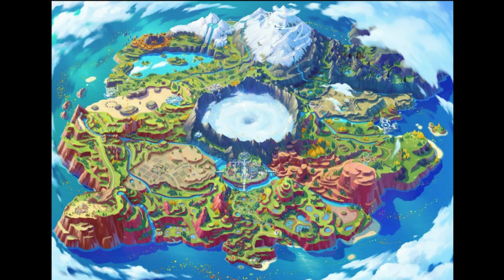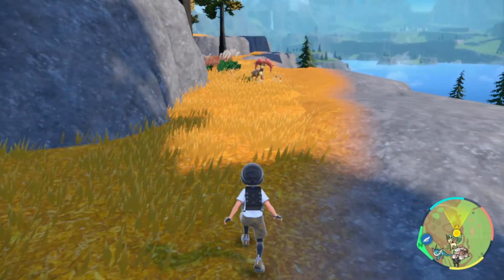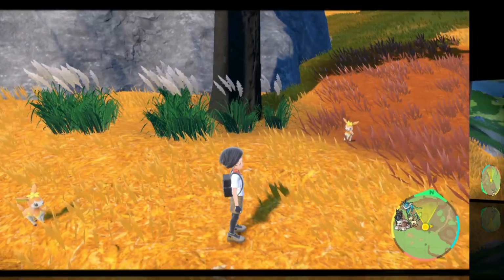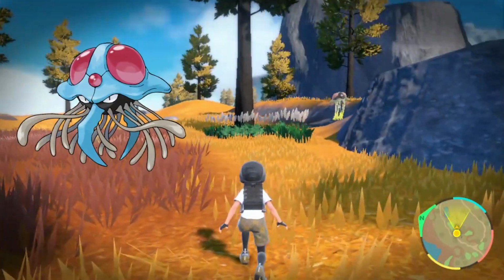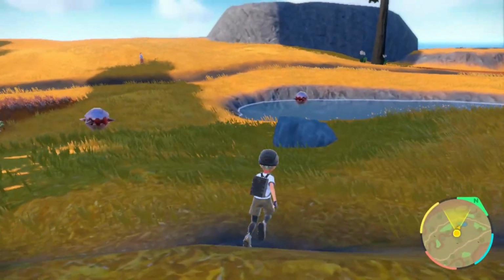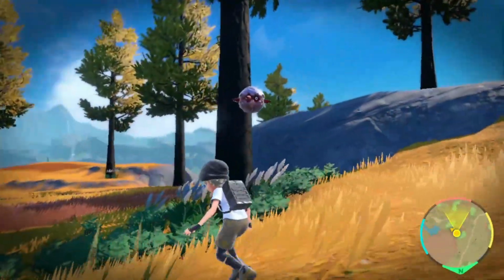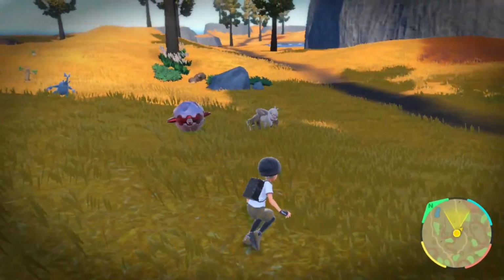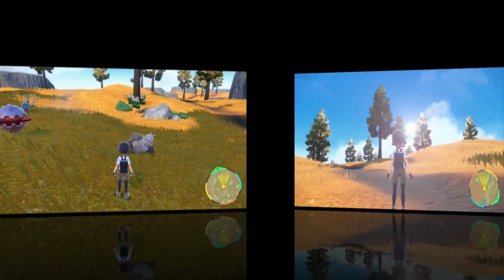Socarrat Trail : A Pokemon Documentary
Within the gen 9 Pokemon games, Pokemon Scarlet and Violet, there is a small orange forest found north of the Casseroya Lake called the Socarrat Trail. Abundant with bug type pokemon and other curiosities, the Socarrat Trail is full of natural beauty that is highlighted throughout this video.

—Credits—
Pokemon for creating an immersive fantastical world
Made in Wondershare Filmora X
Drawing assets in Gimp 2.10

—Music—
North Province from Pokemon Scarlet and Violet
In the Cave with Arven from Pokemon Scarlet and Violet
Let’s Make a Sandwich from Pokemon Scarlet and Violet
Route 1 from Pokemon Sun and Moon (Ultra Sun and Ultra Moon)
Artazon - Zapapico from Pokemon Scarlet and Violet
Kiloude City from Pokemon X & Y
Naranja - Uva Academy ~ Your Room-Director’s Office from Pokemon Scarlet and Violet
Battle! (Arven) from Pokemon Scarlet and Violet